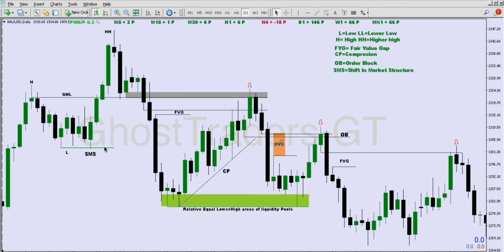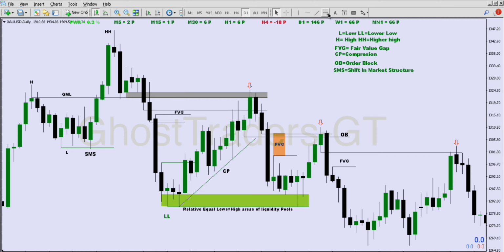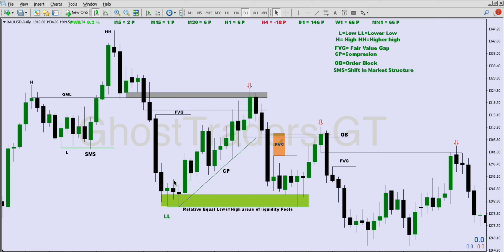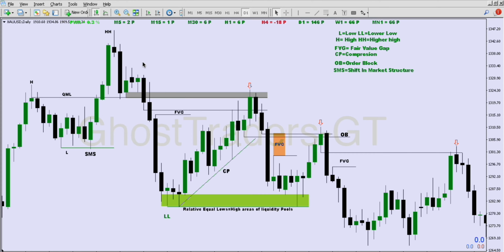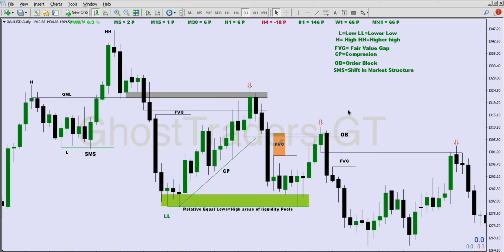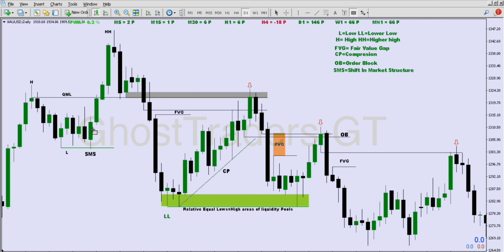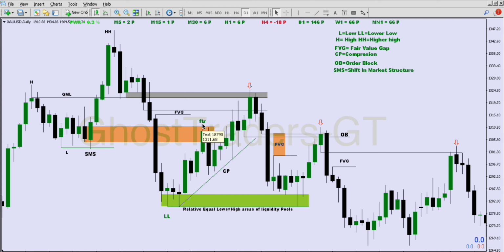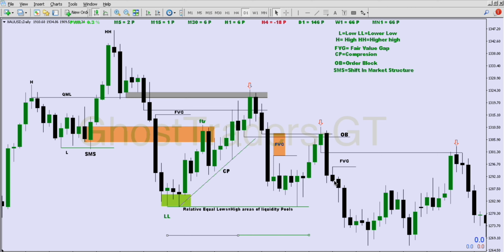Advance Qml Trading Strategy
Advanced QML (Quasimodo) trading lesson